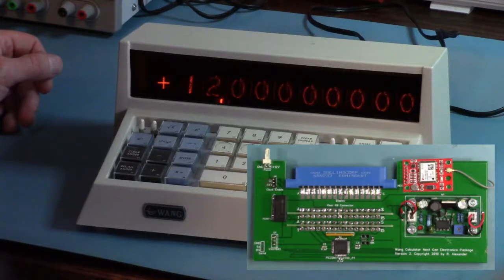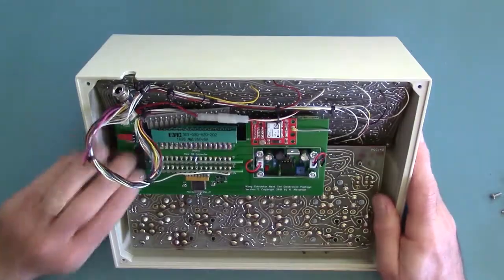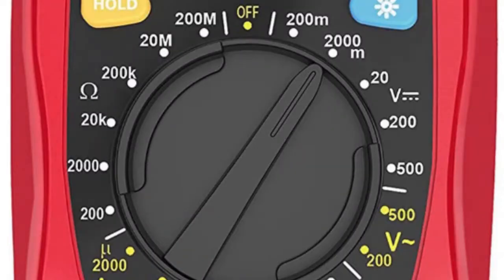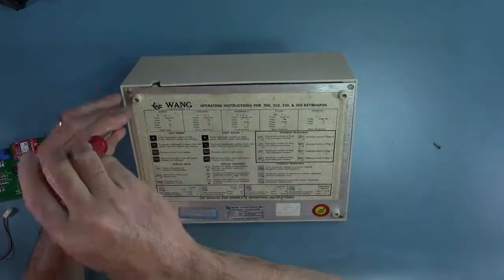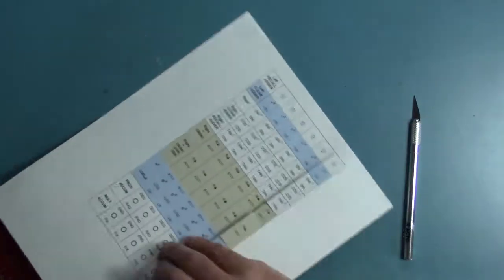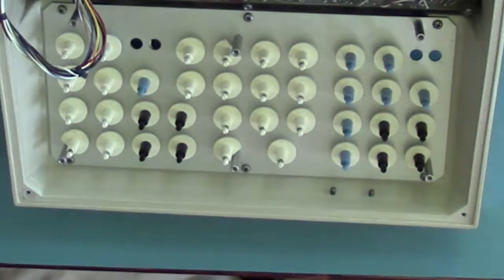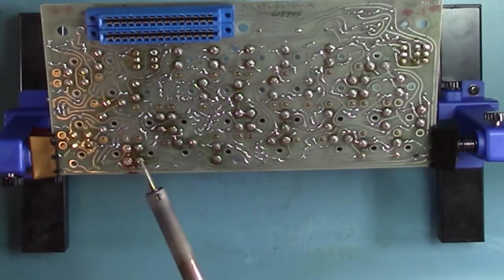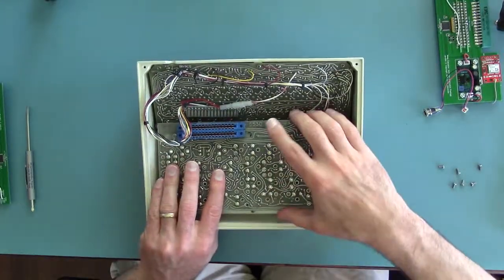Wang 300 series calculator Modern Electronic Package hardware details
I built a modern electronic package for Wang 300 series calculator consoles.

This video provides extra detail about installing the boards, adjusting nixie brightness, and replacing key switches or key labels.